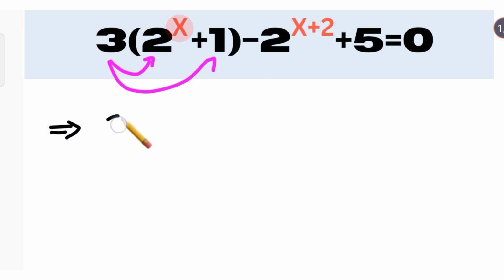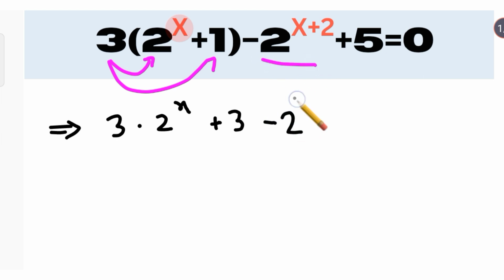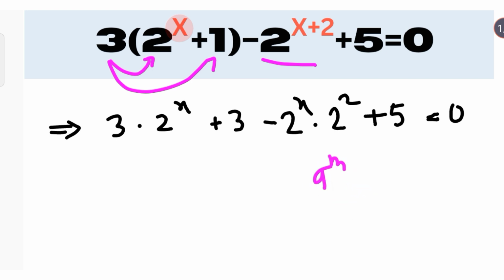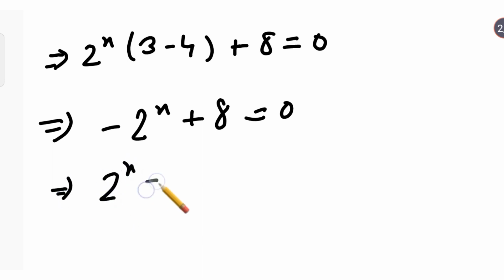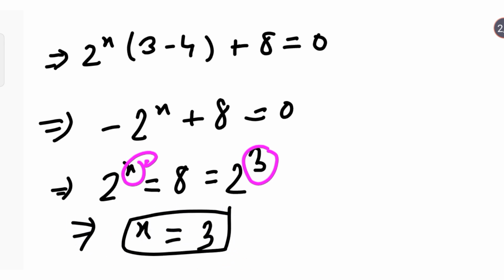A Nice Exponential Equation || Olympiad Math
In this math video tutorial we are trying to solve the exponential equation 3(2^x+1)-2^x+2+5=0.

Your Queries-
a nice exponential equation. math olympiad let's tsr edu
nice exponential equation. olympiad if we
math problem solving questions
math problems with answers
math problem solving questions with answers
cool math problems